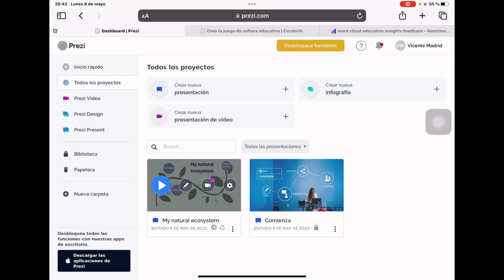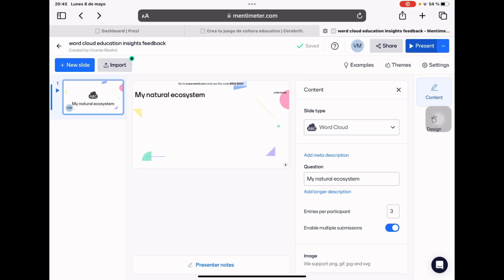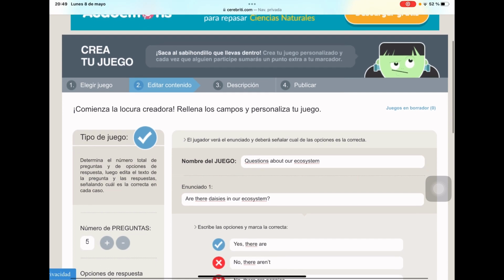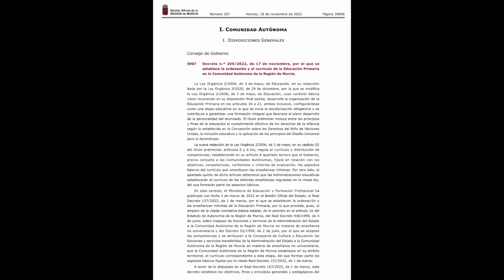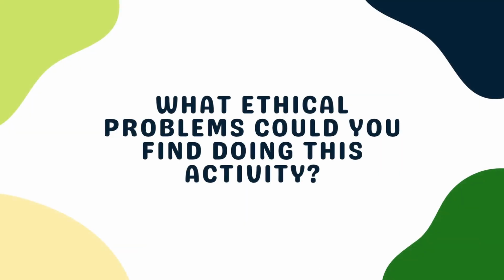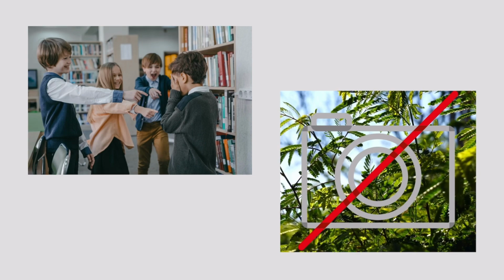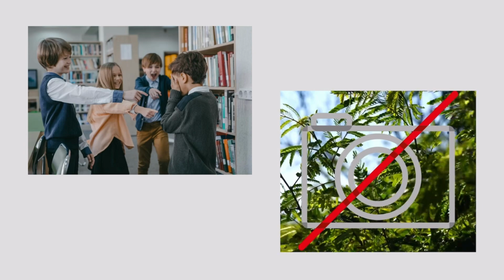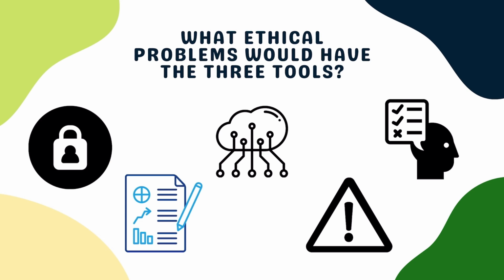RICT2223 FINAL EXAM RESOURCES & ICT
My name is Vicente Madrid and this is my final exam vídeo for the subject Resources and ICT